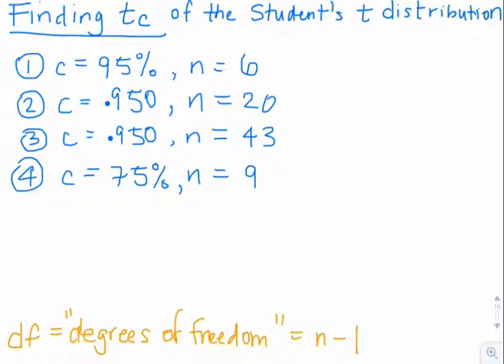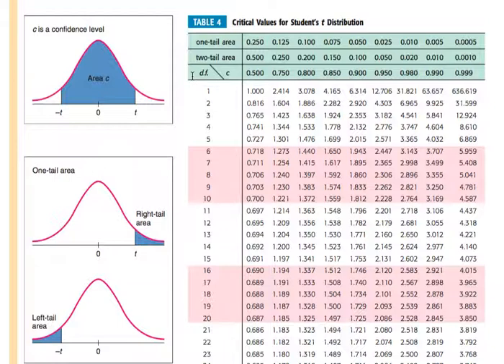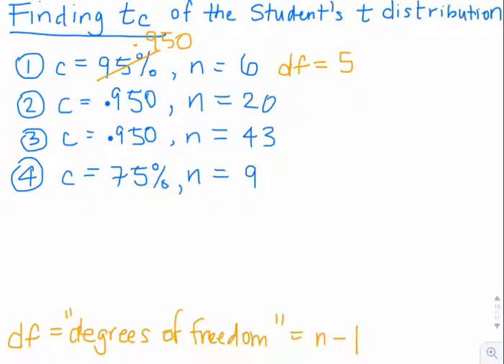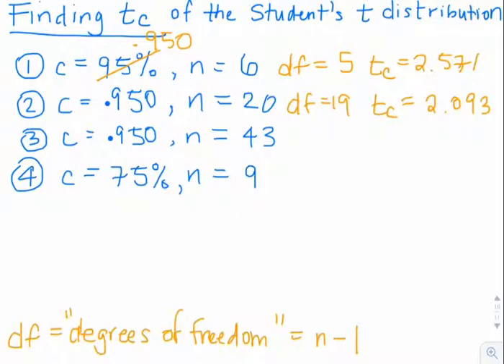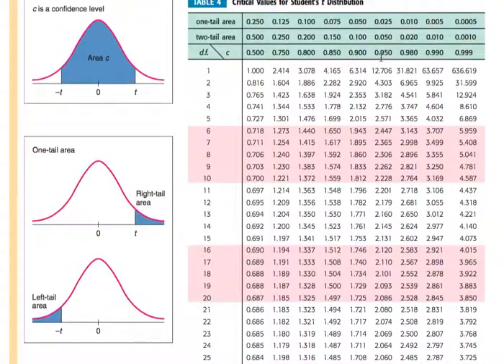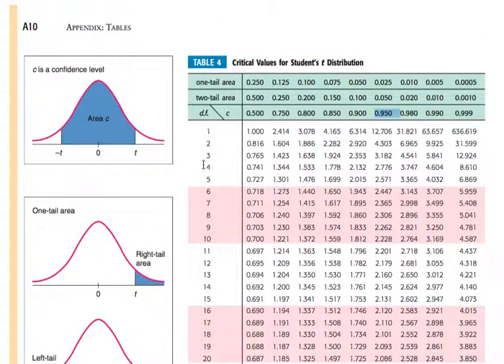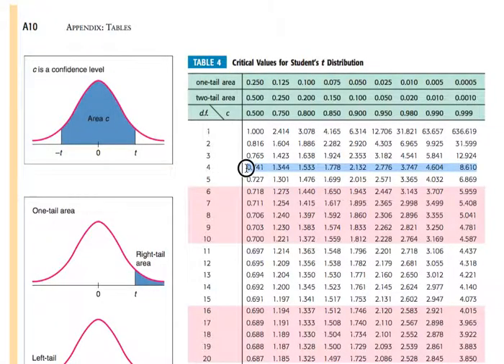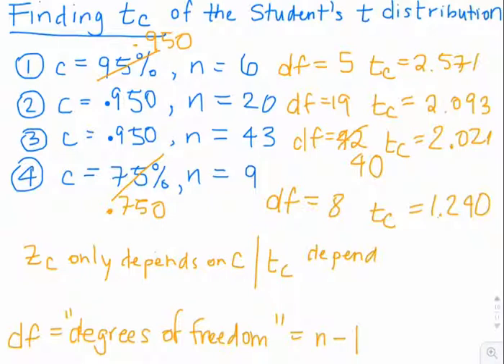Finding tc for a Student's t distribution